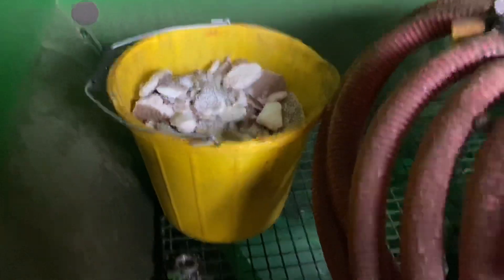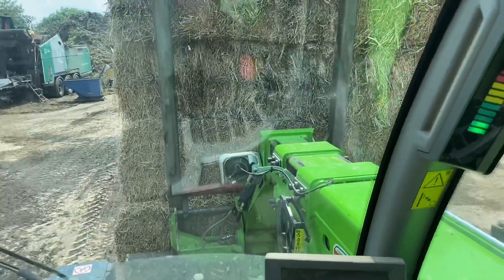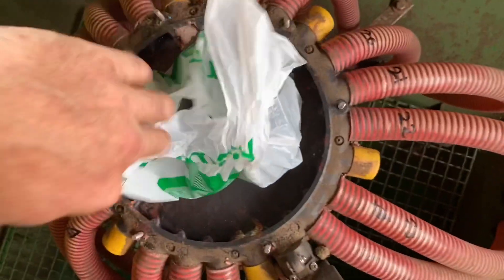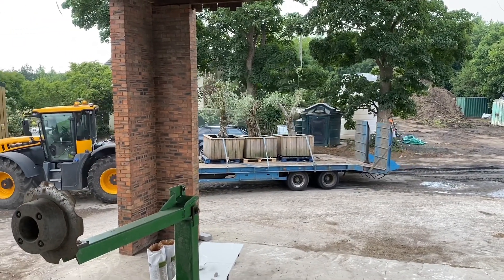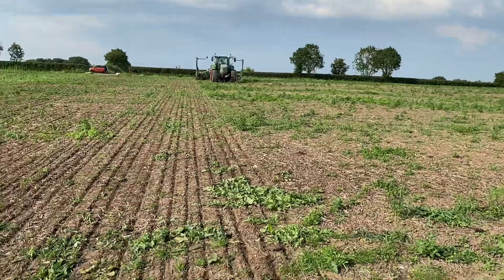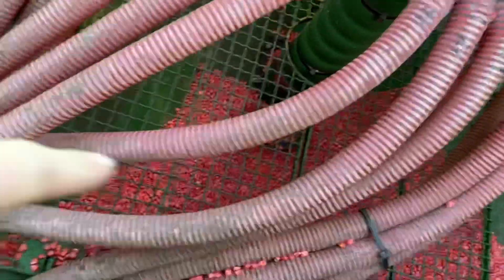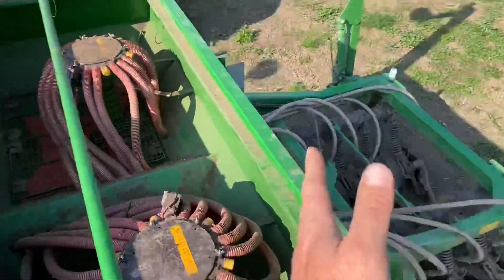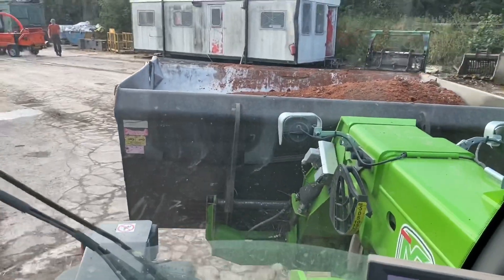Day94 LockDownLearning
Letter of day is M for moisture
Why pumpkins are not growing well sowing more sweet corn moisture meter checking and the longest drain fix ever